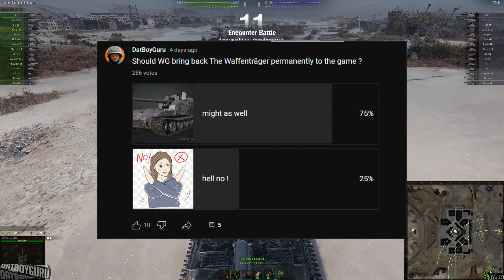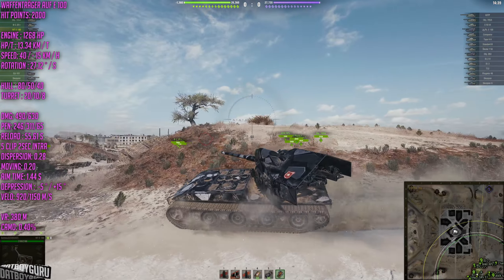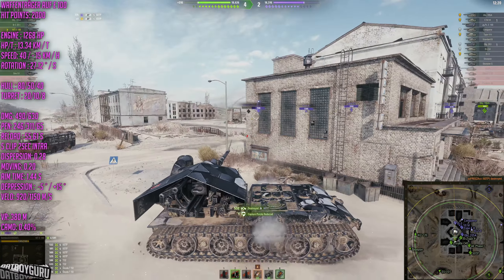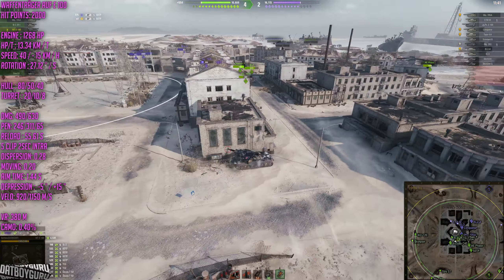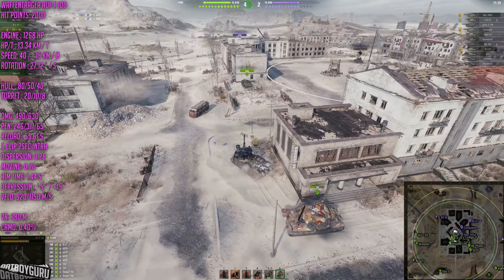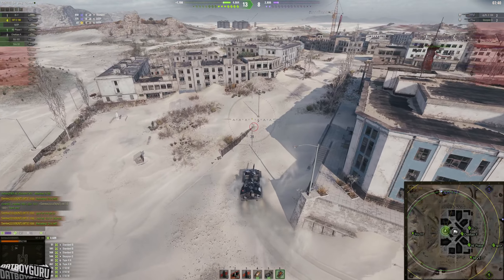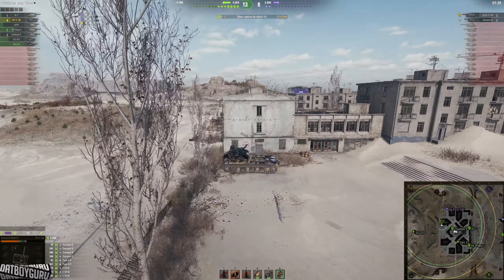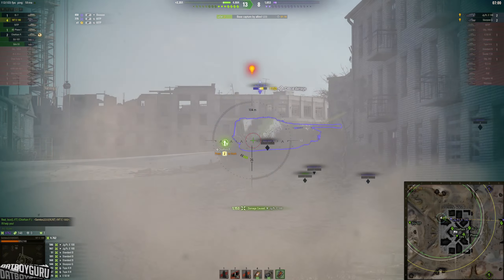Waffenträger auf e 100 is BACK BABY World of Tanks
The original Death Star is back for a limited time, we should petition WG to bring it back permanently !!